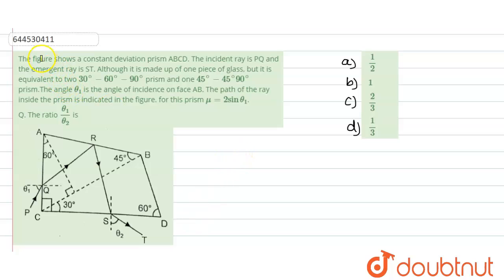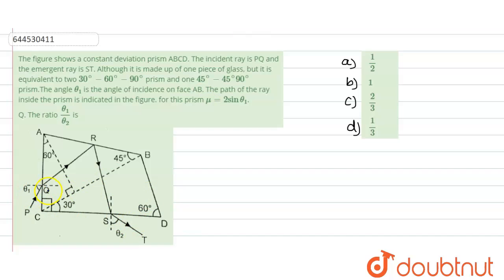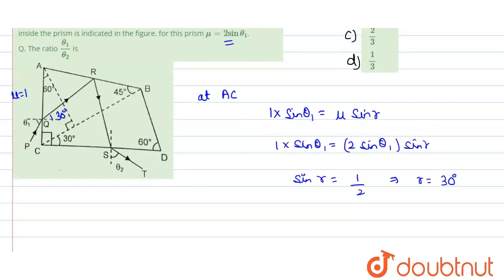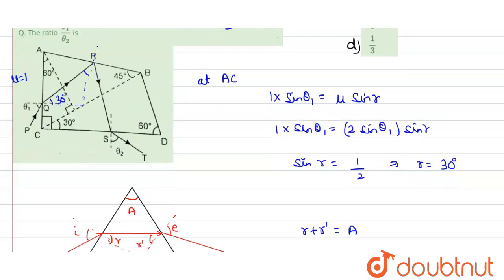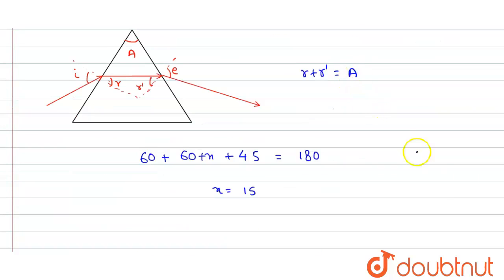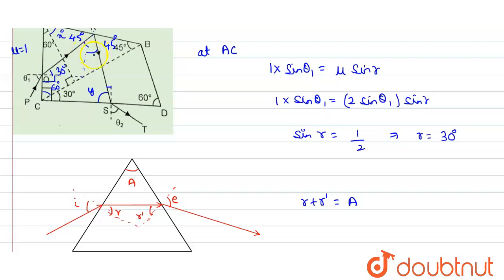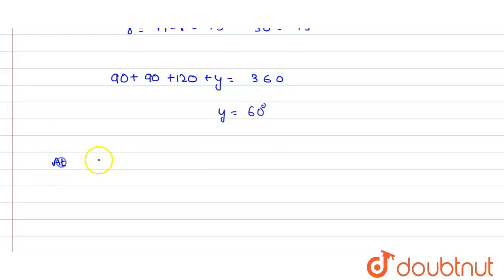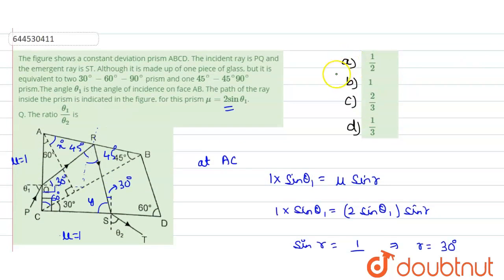The figure shows a constant deviation prism ABCD. The incident ray is PQ and the emergent ray i...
The figure shows a constant deviation prism ABCD. The incident ray is PQ and the emergent ray is ST. Although it is made up of one piece of glass, but it is equivalent to two 30^(@)-60^(@)-90^(@) prism and one 45^(@)-45^(@)90^(@) prism.The angle theta_(1) is the angle of incidence on face AB. The path of the ray inside the prism is indicated in the figure. for this prism mu=2sintheta_(1). Q. The ratio (theta_(1))/(theta_(2)) is
Class: 12
Subject: PHYSICS
Chapter: TEST PAPERS
Board:IIT JEE

👉 Have Any Query? Ask Us.